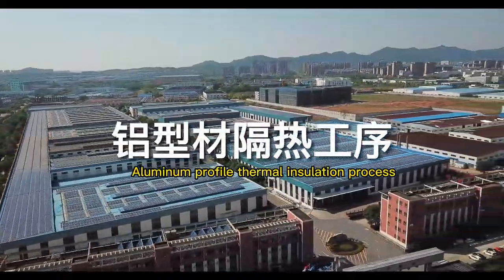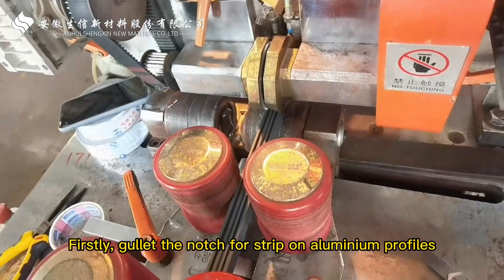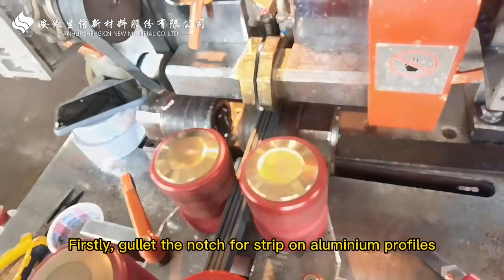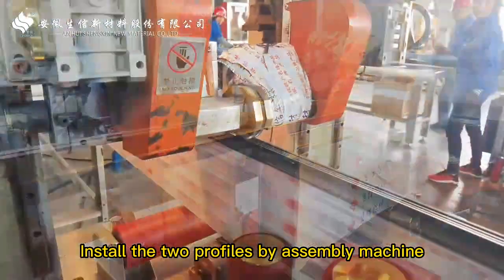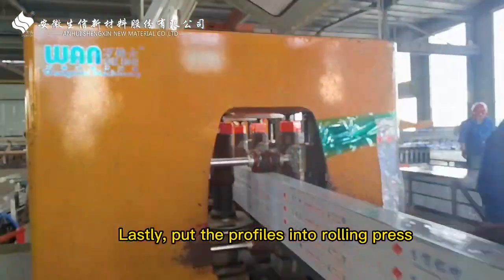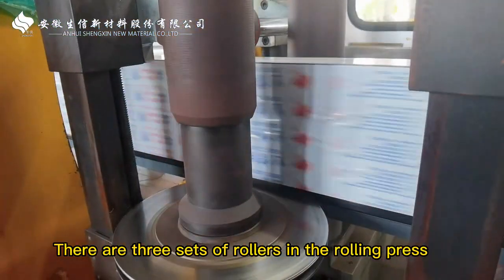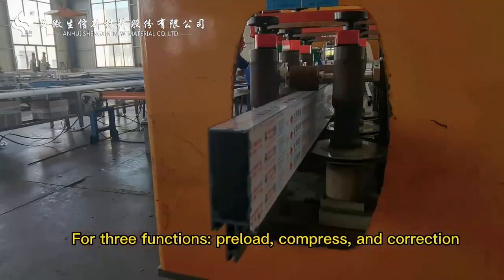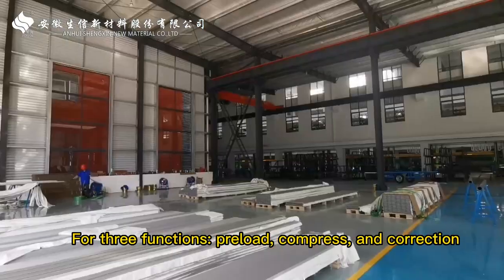thermal break aluminium profile